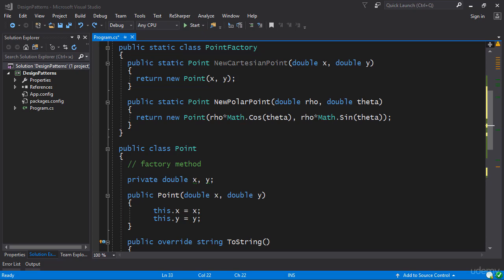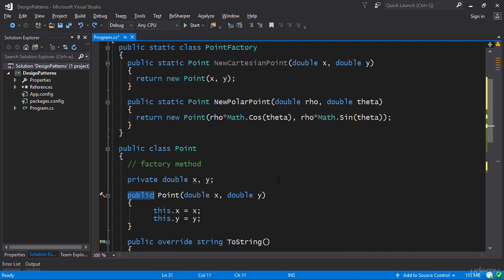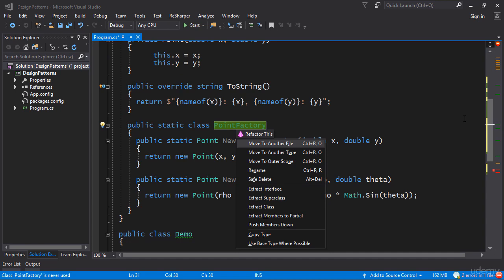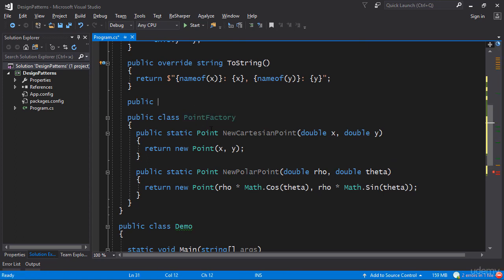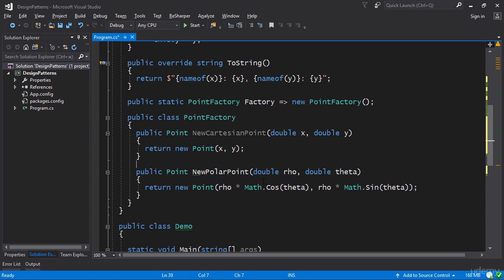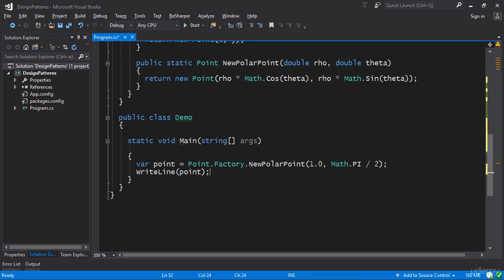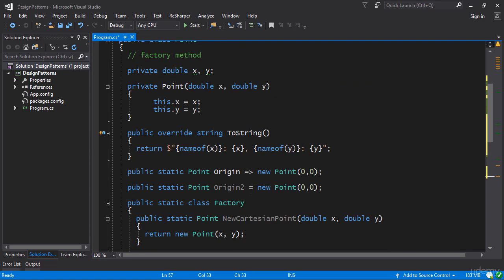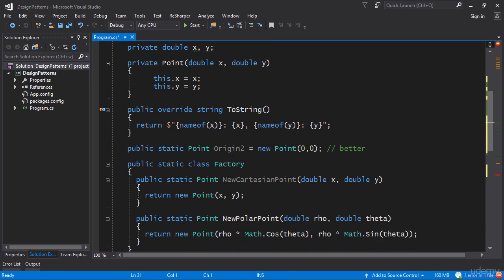019 Inner Factory